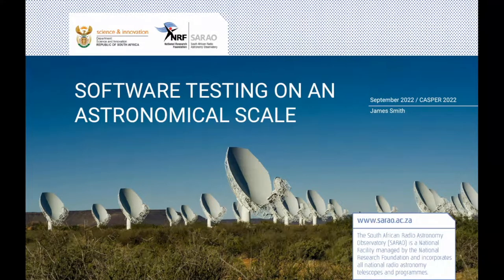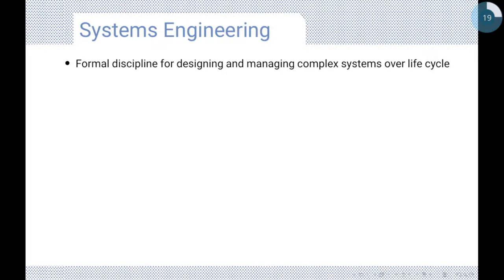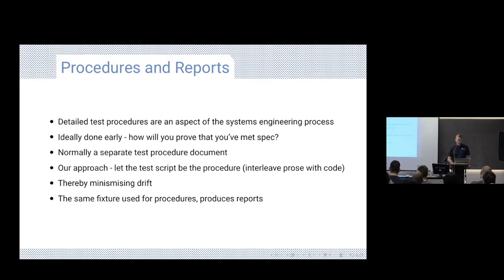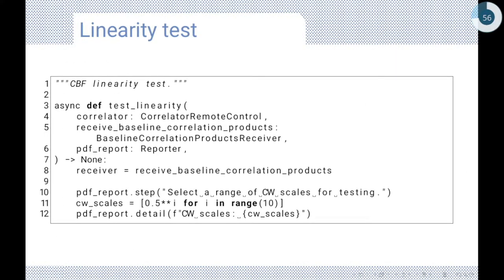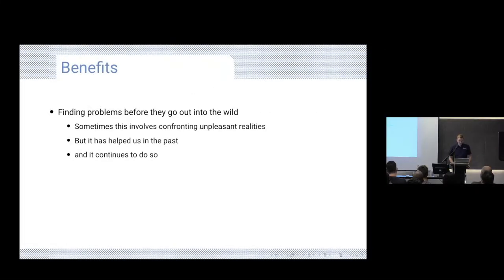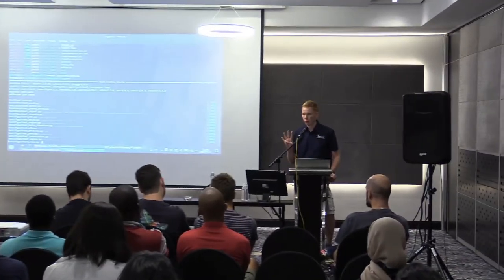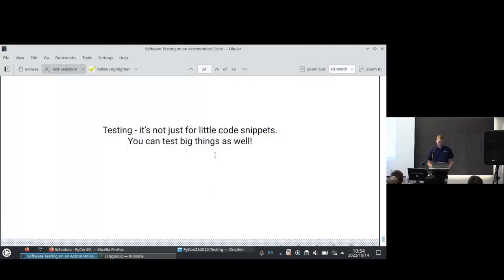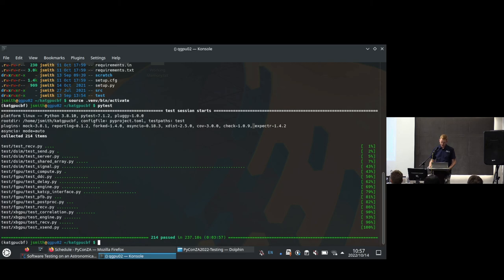Software Testing on an Astronomical Scale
By:  James Smith

In this talk, to give context to the audience, I will start by briefly introducing the MeerKAT radio telescope, and describing the functionality and purpose of its correlator, which makes up the majority of the scientific signal-processing power of the telescope.

I'll then describe how we have utilised Pytest and a few related libraries in the development of the next-generation GPU-based software correlator, and I'll contrast this with how testing and verification were done in previous generations of hardware-based correlators (where unit-testing is not impossible but it is considerably more difficult). By being able to do regression testing, we have already mitigated several instances of fixing one bug while breaking something else.

I'll show how we have used the same technology to facilitate automatic end-to-end testing of the correlator against its spec (something that system engineers would call qualification), including automatic report generation (greatly reducing the amount of typing that we have to do!). I'll describe some tricks and optimisations that we have used in order to speed up the process without compromising the validity of the tests.

Finally, I'll spend some time talking about the caveats of unit testing, such as potentially allowing for false confidence, and how they don't catch every problem before it gets to "production", but I'll also discuss some ways to address this, and why they shouldn't deter you from testing as thoroughly as you can anyway.

Room: Talk Room 2
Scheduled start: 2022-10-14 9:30